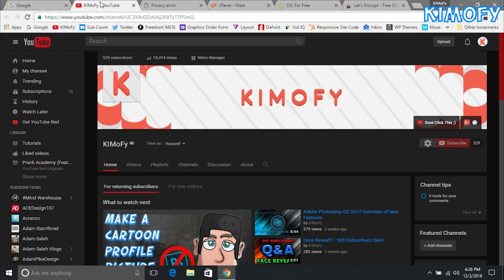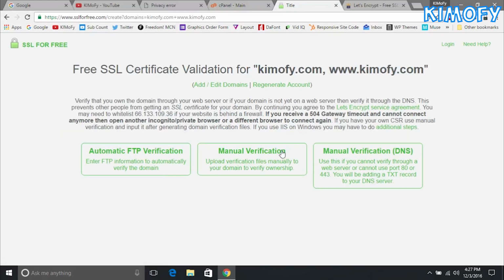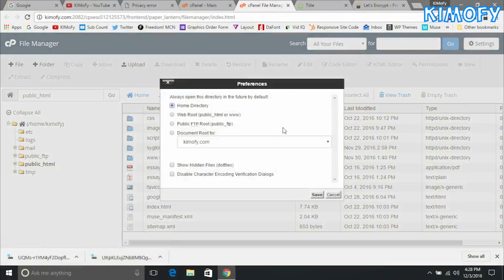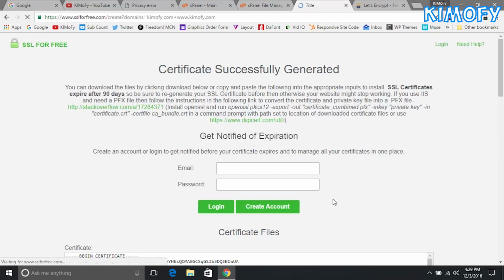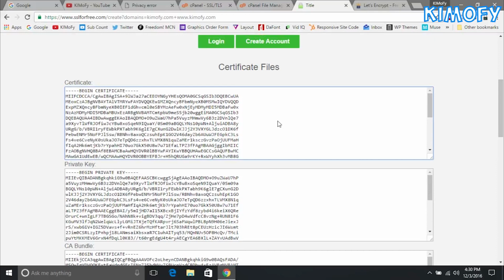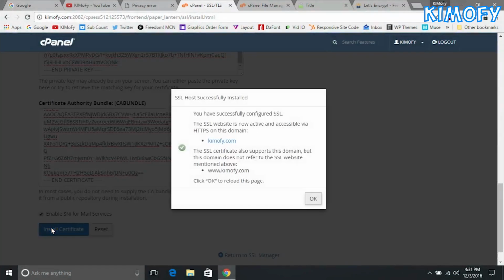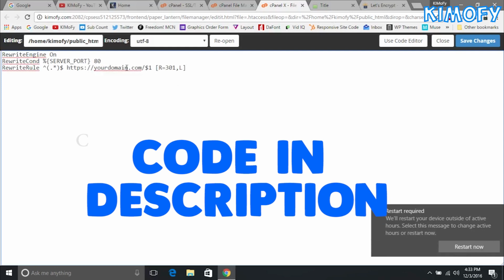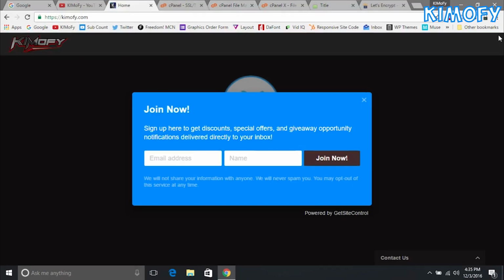How To Get A Trusted SSL Certificate for FREE (Works 2020)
Today I'll be teaching you how to get a free and trusted SSL certificate for your website.

Code:
WARNING: PLACE THIS CODE ABOVE EVERYTHING ELSE IN THE .htaccess FILE!

RewriteEngine On
RewriteCond %{SERVER_PORT} 80

- KIMoFy 👑